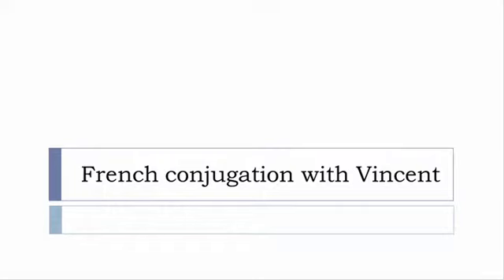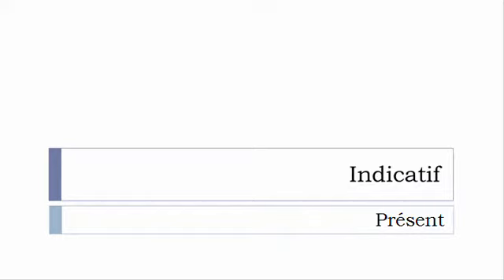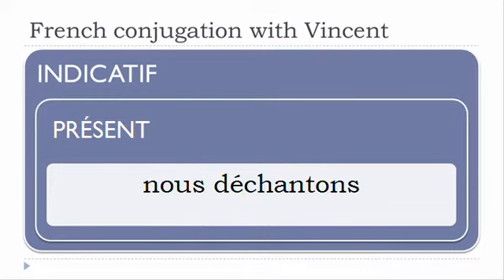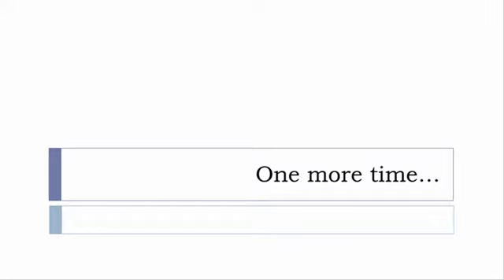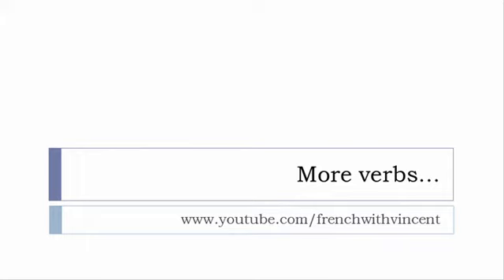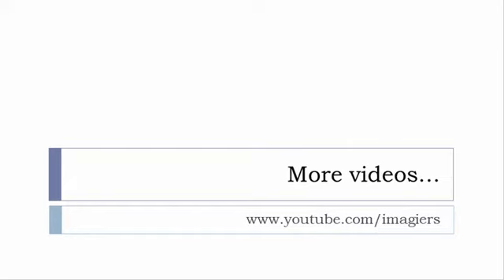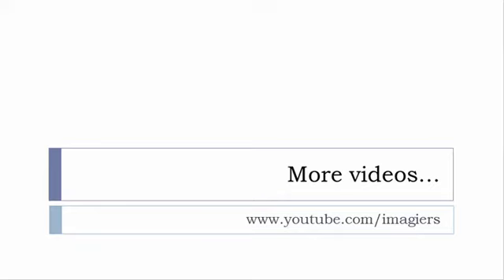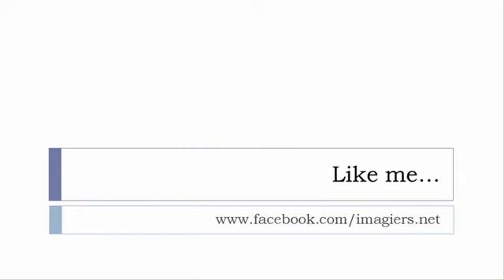French conjugation = Déchanter = Indicative Present